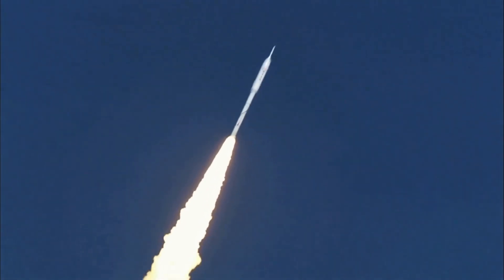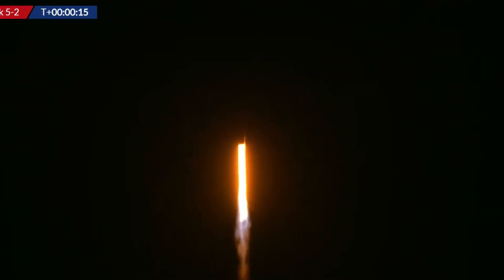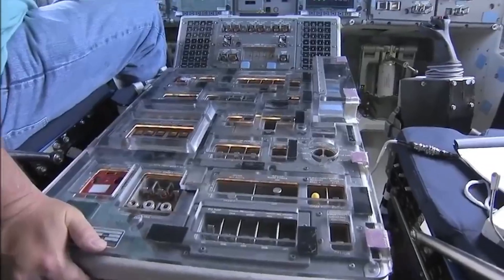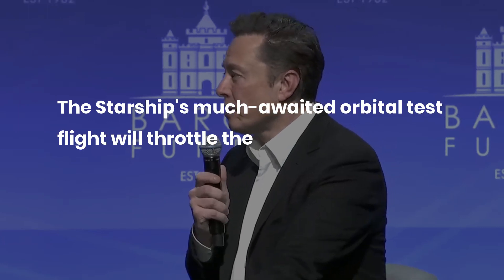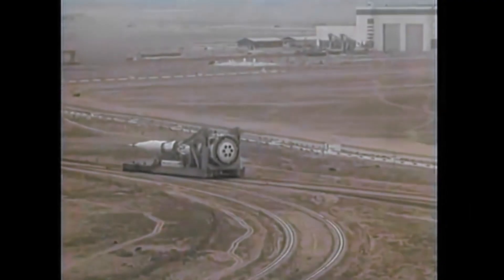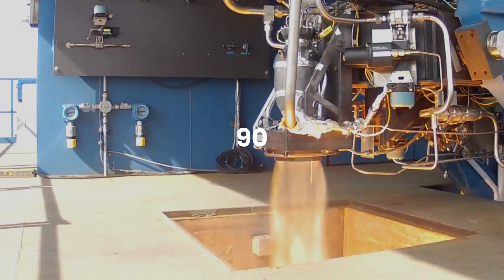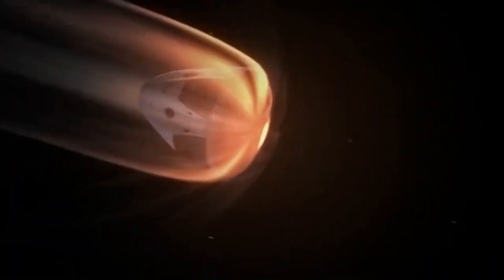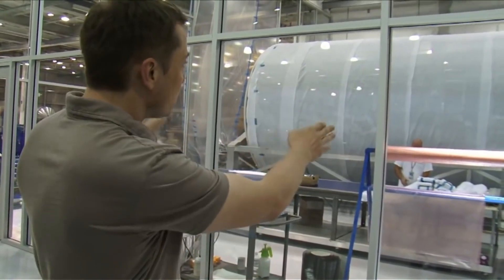NASA Just ANNOUNCED SpaceX Starship Orbital Launch Date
NASA has recently made a noteworthy announcement regarding the SpaceX Starship orbital launch date. The SpaceX Starship, a towering stainless-steel spacecraft capable of carrying up to 100 passengers, has been in development for years, with numerous tests and prototypes leading up to this momentous launch.  However, SpaceX CEO Elon Musk has warned that the launch cannot be guaranteed a success. The exact launch date has been a topic of much speculation, with space enthusiasts eagerly waiting for the news. Now that NASA has officially announced the launch date, excitement and anticipation are building as the launch day draws closer. The successful launch of the SpaceX Starship would represent a major step forward in space exploration and could open up new opportunities for future space travel and colonization.